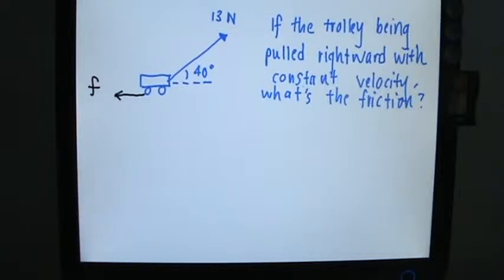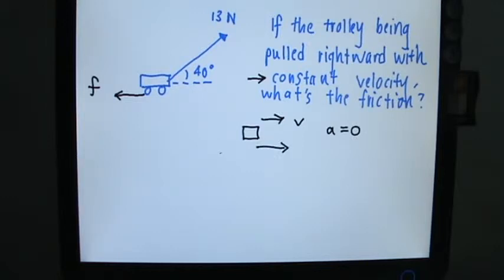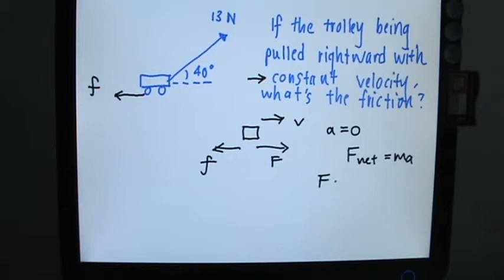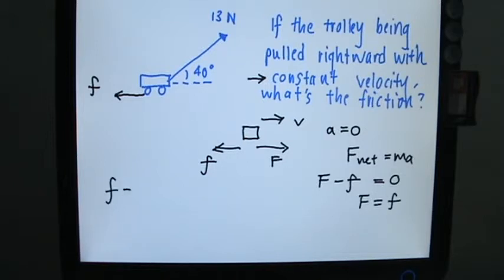Dynamic Equilibrium of Forces Resulting in Constant Velocity of Object